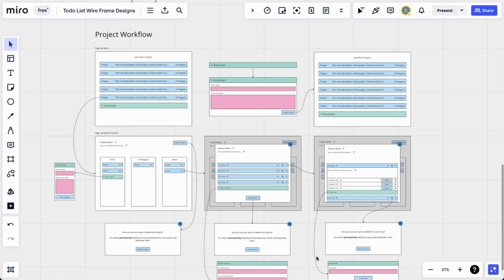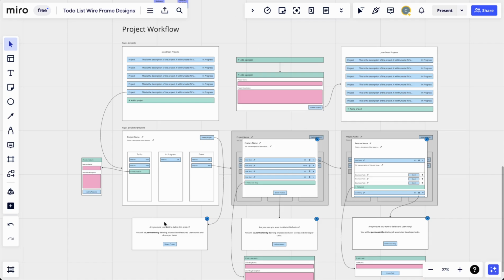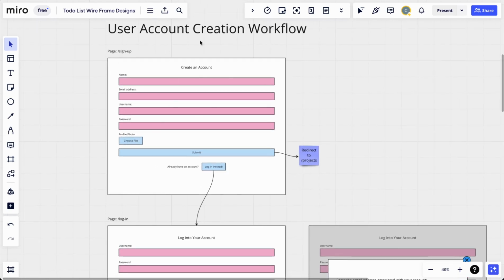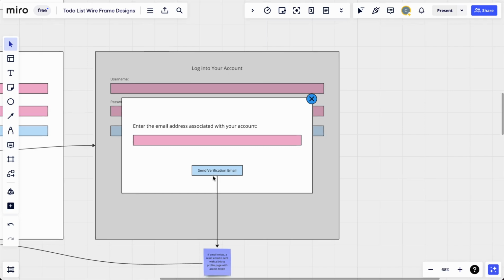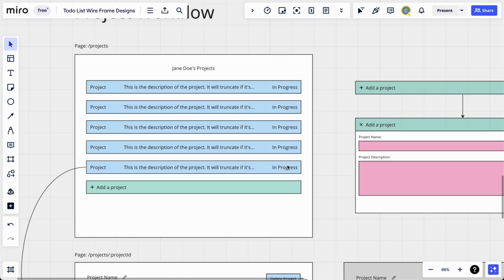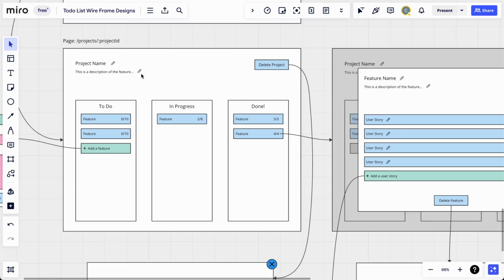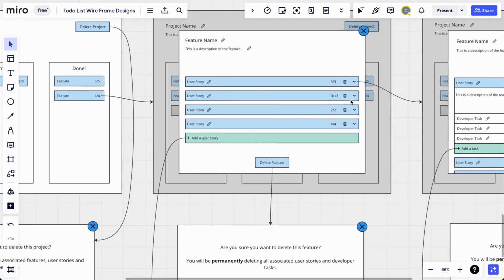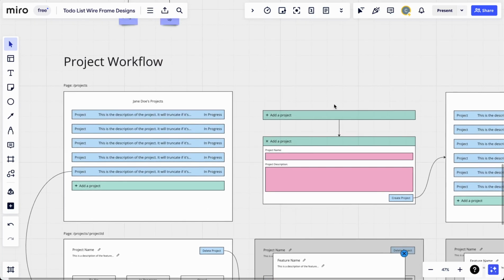Fullstack Portfolio Project: Review Wireframe Design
In this video, I walk through our project's wireframe designs While the wireframe lacks styling, it provides a basic workflow, helping to organize our features, user stories, and developer tasks, aiding in scope clarity.

The main parts of our application are:

- Project workflow – creating projects, features, user stories, and developer tasks
- User account workflow – account creation and maintenance
- Menu headers for different user states

Arrows in the wireframe show the user journey, aiding in application navigation and feature understanding.

The user account creation workflow involves signing up, logging in, resetting passwords, editing profile, and logging out.

For the project workflow, features include listing projects, adding projects, editing project details, tracking feature and task statuses, and deleting projects, features, and stories.

The API and database components were not fully deciphered in this part but will be covered in a separate video.